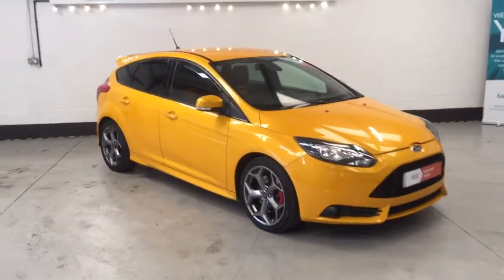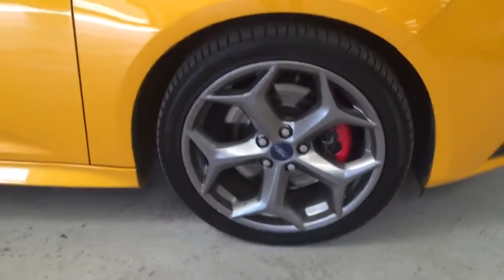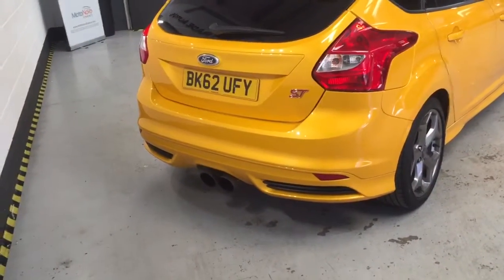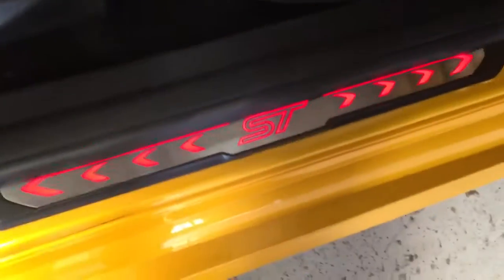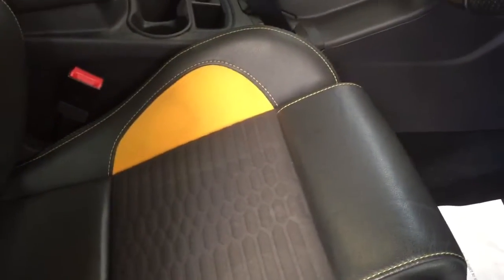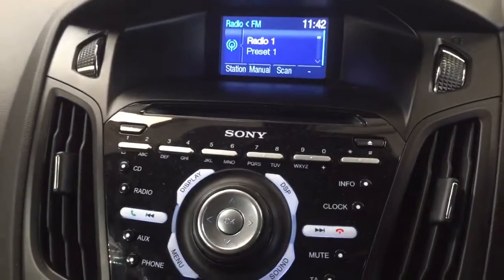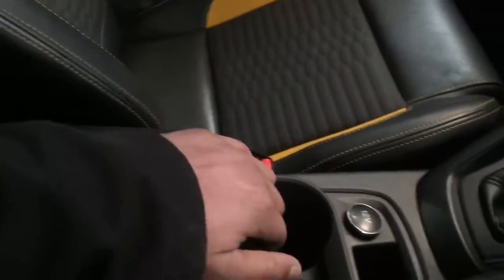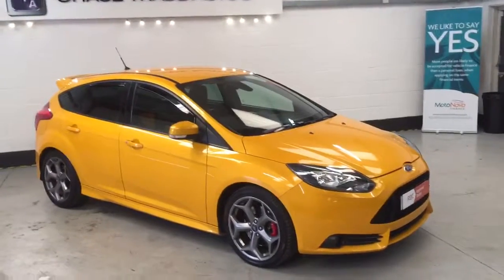BK62UFY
Ford Focus ST-2